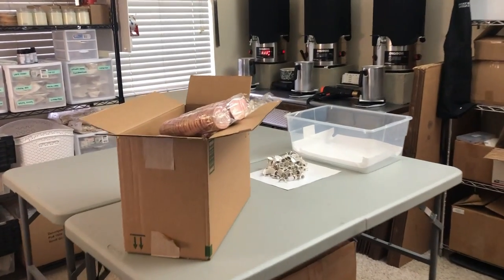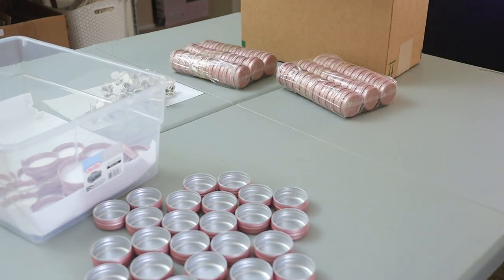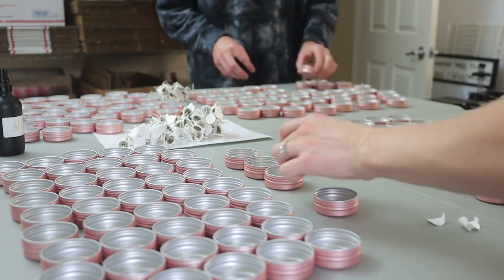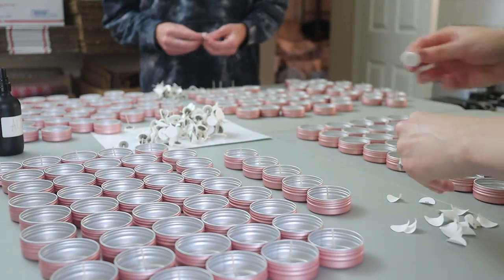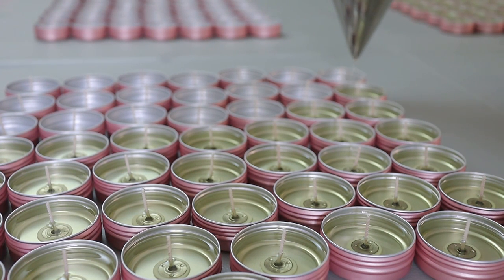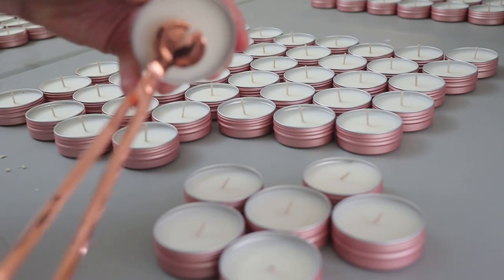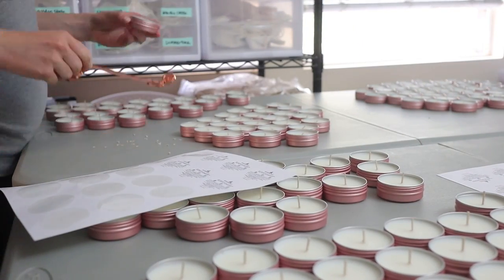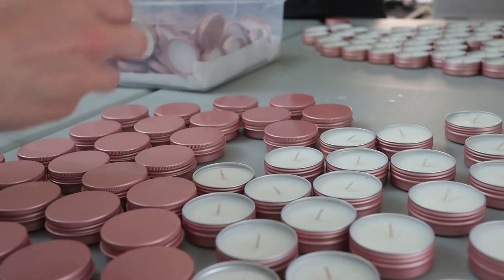200 MINI CANDLE ORDER | Watch Us Prep & Pour This Order From Start To Finish!